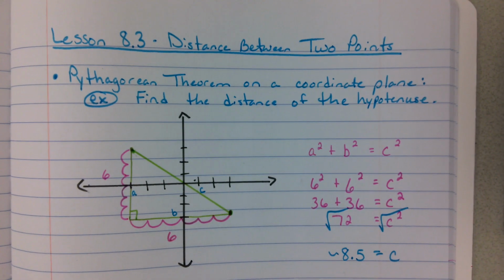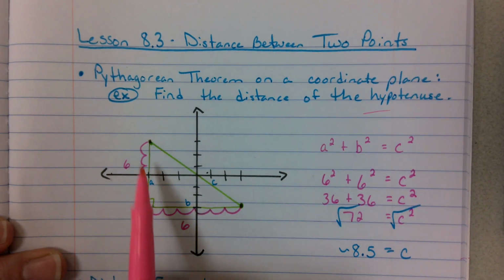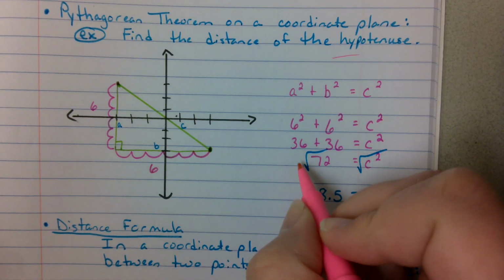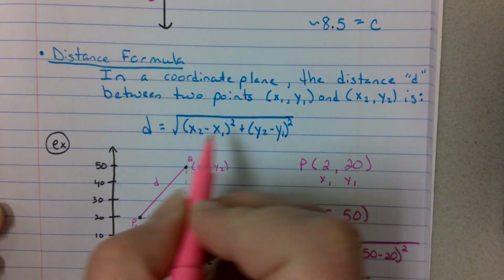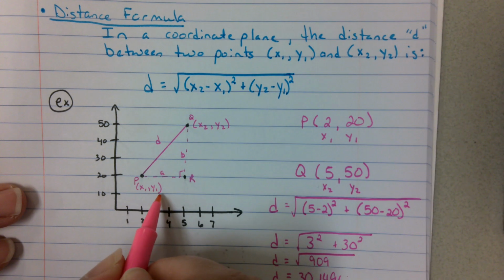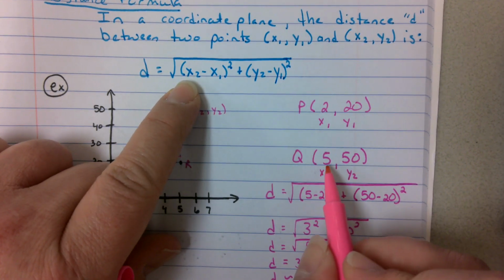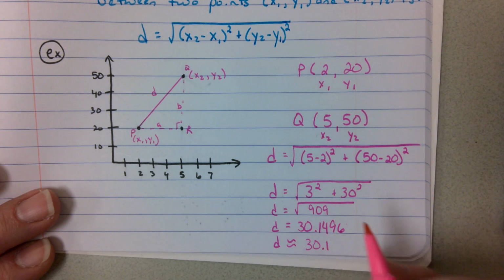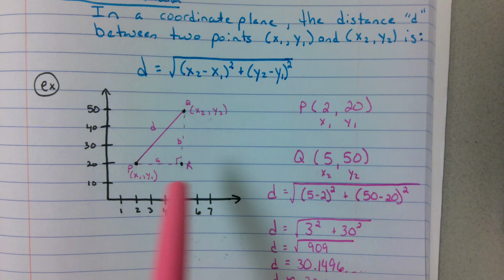Distance Between Two Points - Lesson 8.3 (8.7D)